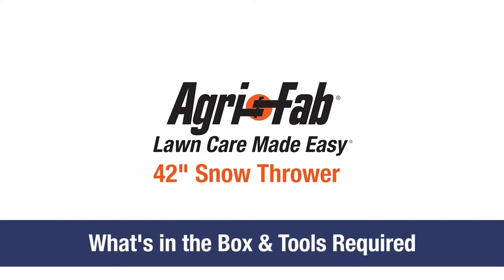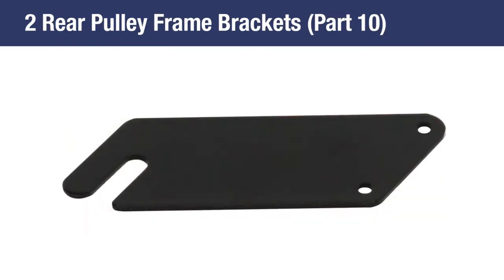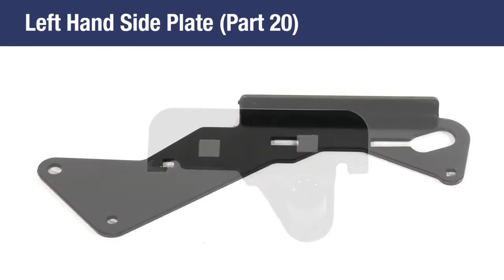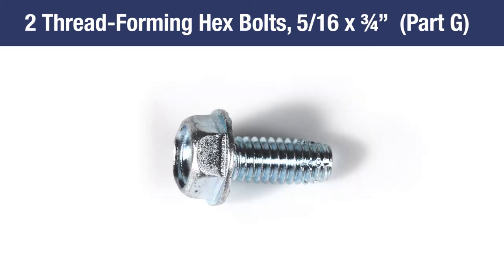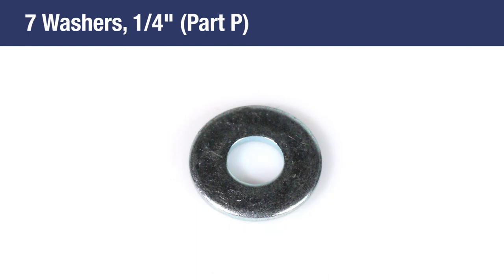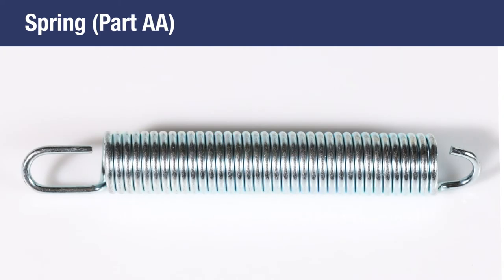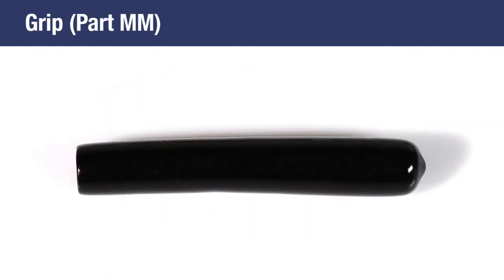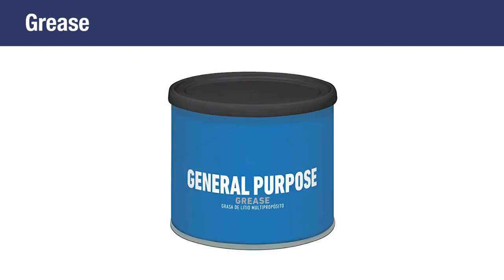What's in the Box & Tools Required